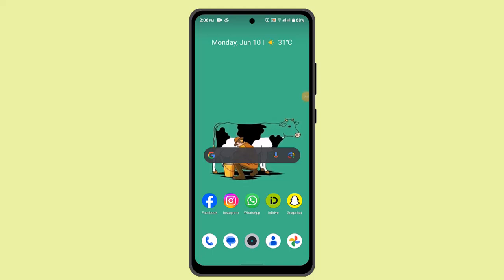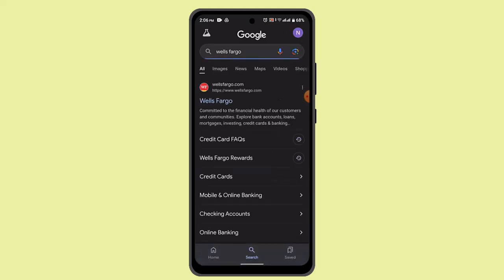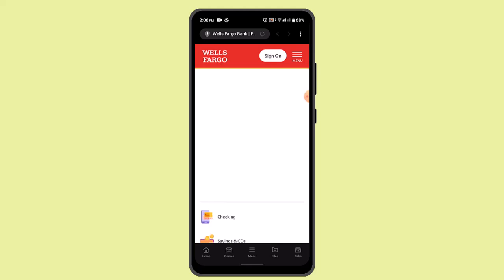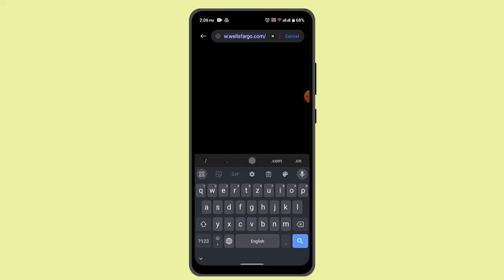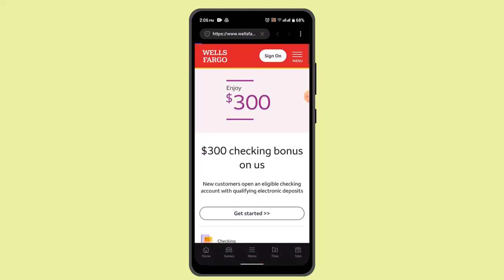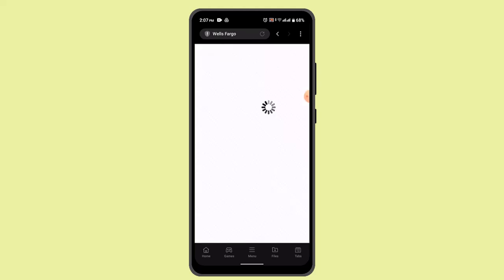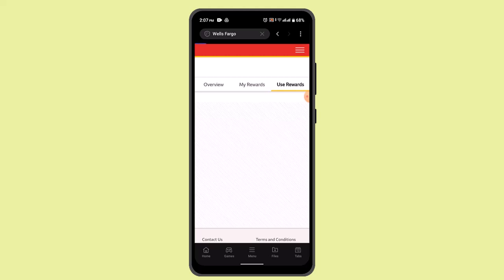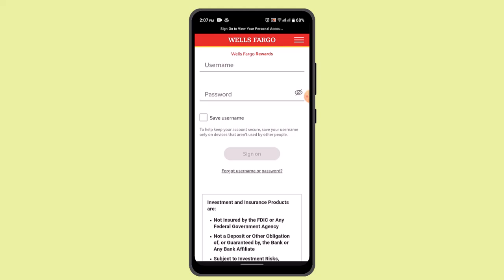How Can I Redeem My Wells Fargo Credit Card Rewards !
This Video Is based on How you can Redeem Wells Fargo Credit Card Rewards.

Chapters / Timestamps
0:00 Introd
0:10 Redeem My Wells Fargo Credit Card Rewards
0:59 Outro